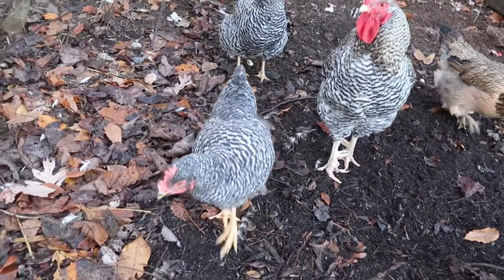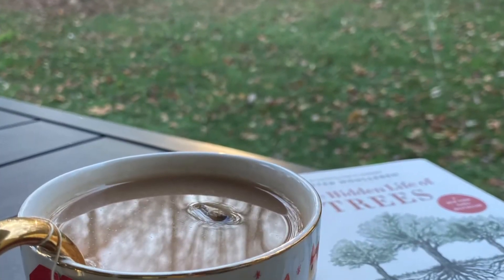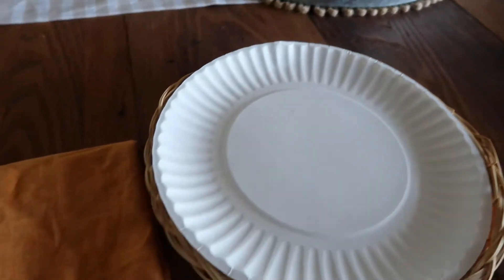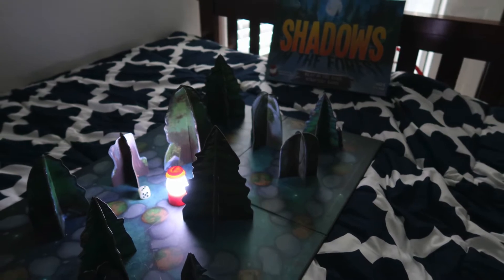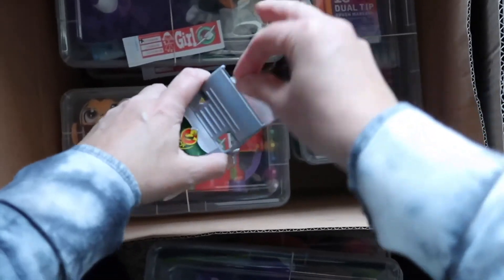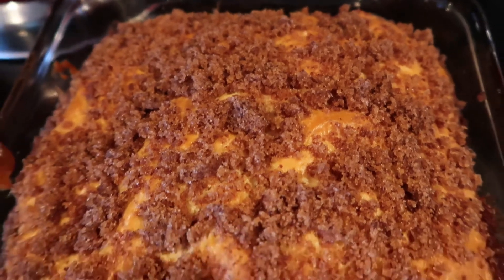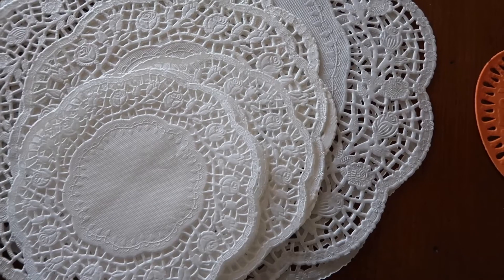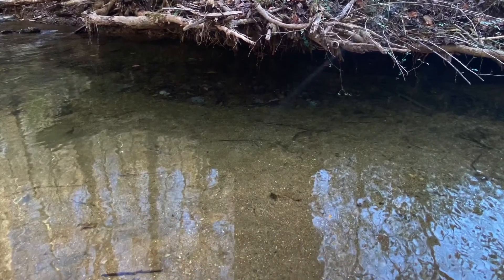What We Do When My Husband Leaves...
In this vlog-style video, I share tips and memory-making ideas for when my husband is gone for an extended period of time.

SHADOWS IN THE FOREST BOARD GAME